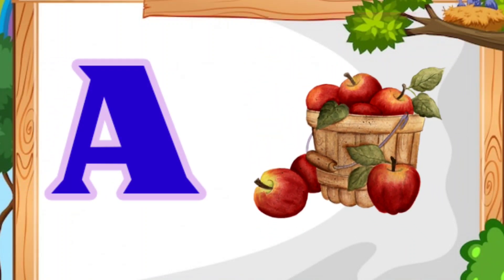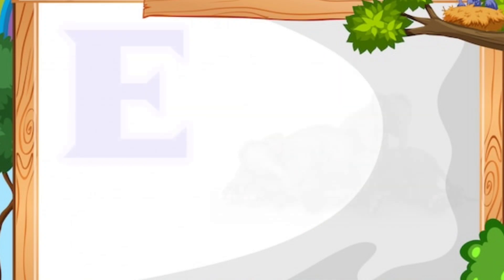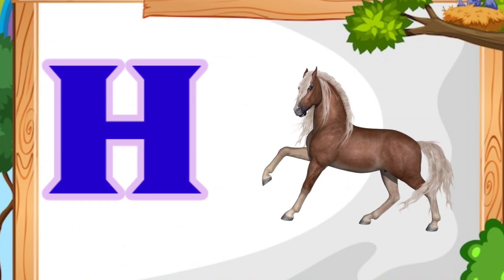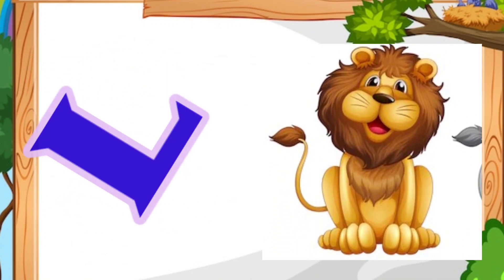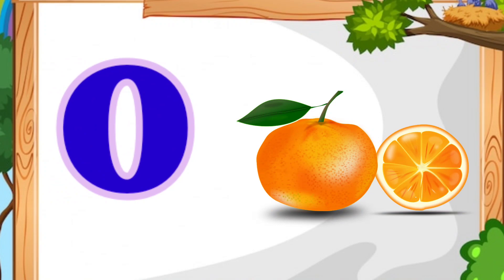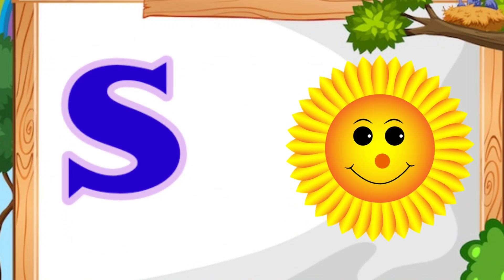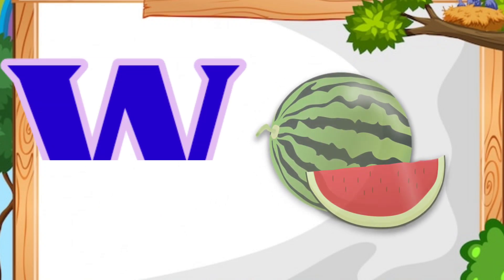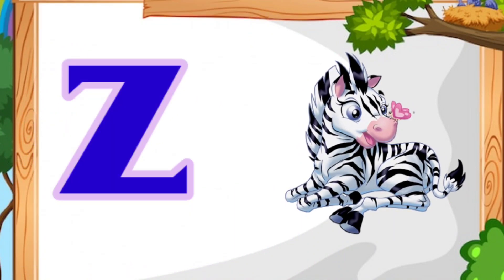A for apple b for ball |abc song nursery rhymes |abc learning for toddlers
Your query:

abc 123
color song
123 song
numbers song
abcd
abc song
abc
abcd abcd
a se anar
colour
colours name